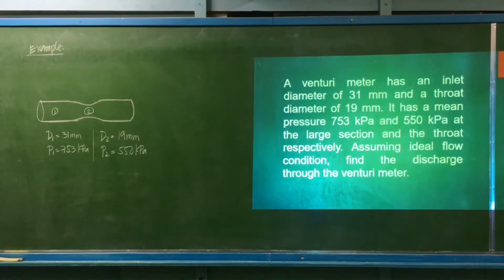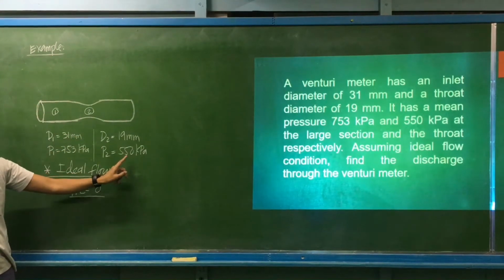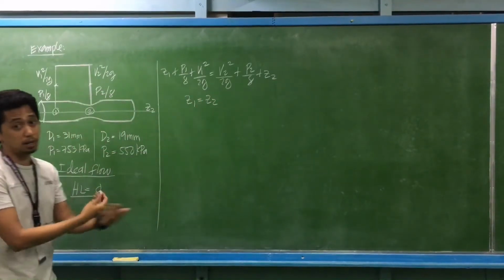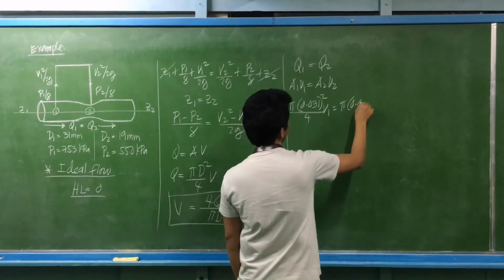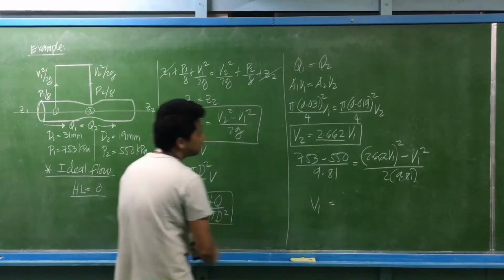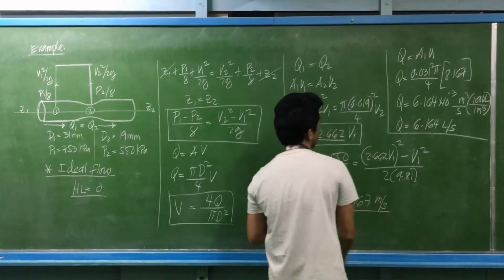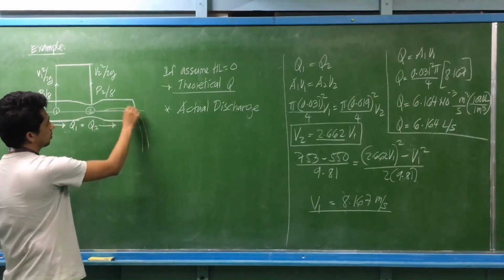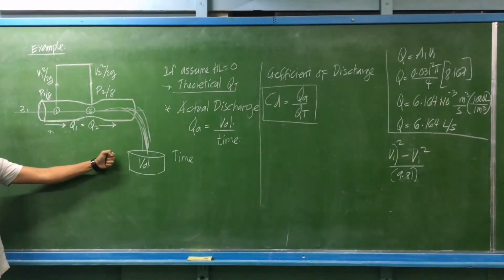Venturi Meter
Hydraulics